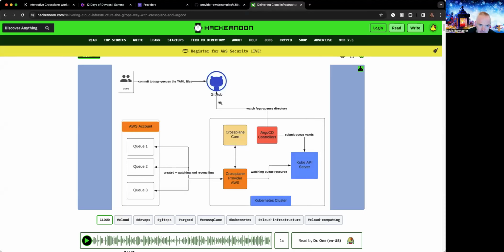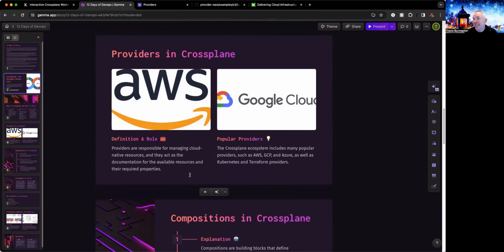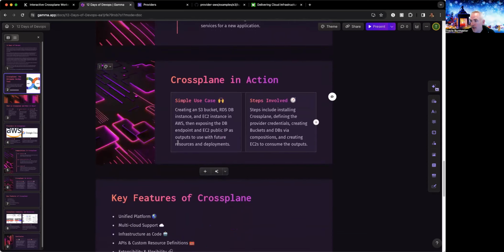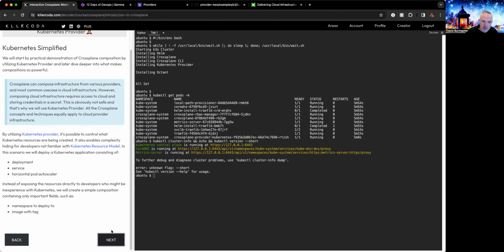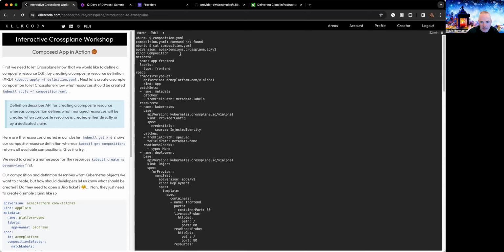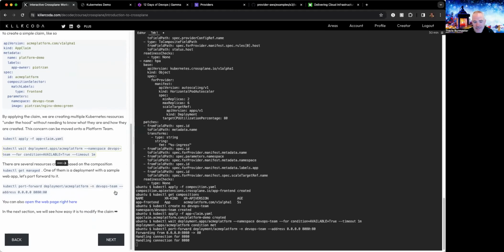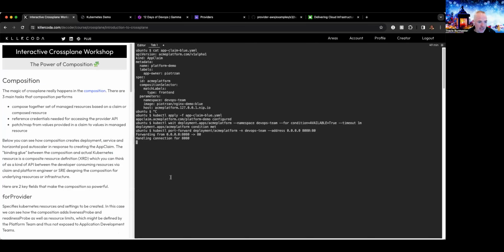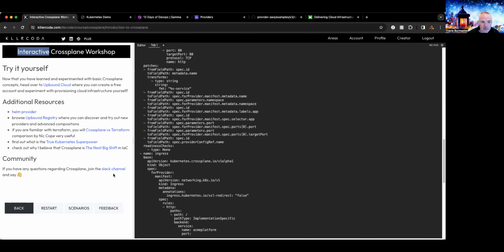12 Days of DevOps - Day 2 - Learn about Crossplane!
Join me for Day 2 of 12 Days of DevOps and learn about Crossplane!

I’m excited to share with you my latest video on “Day 2 of 12 Days of DevOps” where I discuss the value of Crossplane as a DevOps tool, highlight the providers of Crossplane, and provide a quick workshop of Crossplane.